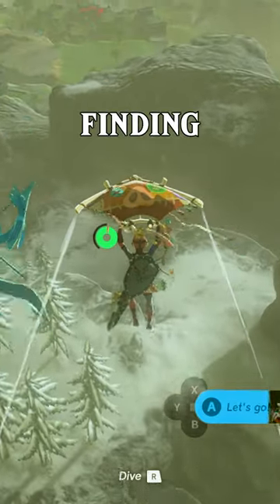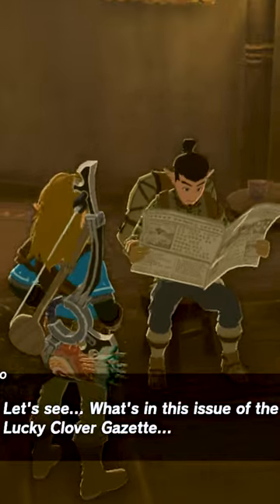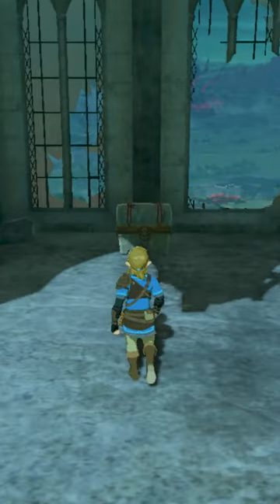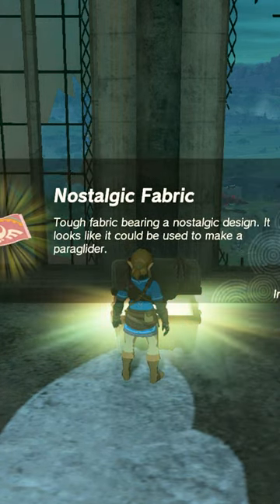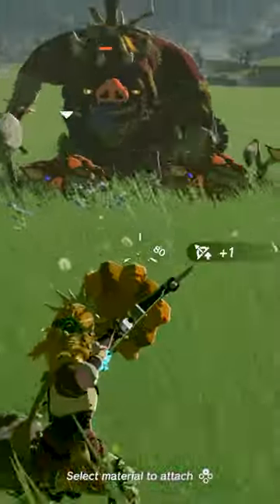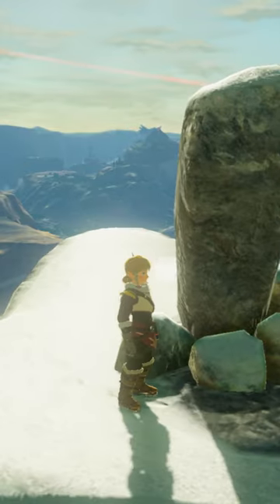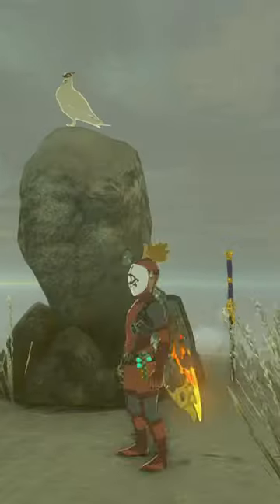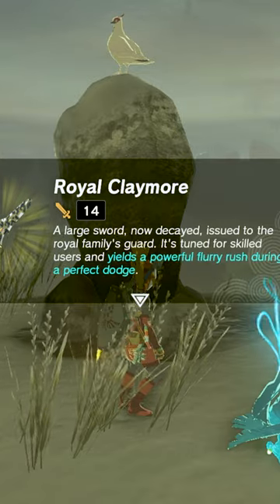What are some of your favorite small details in TOTK?